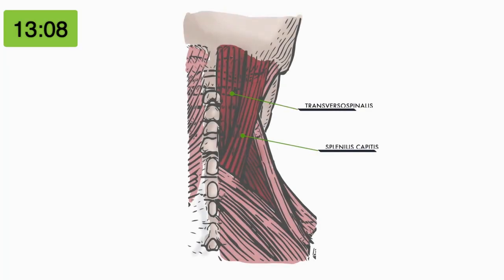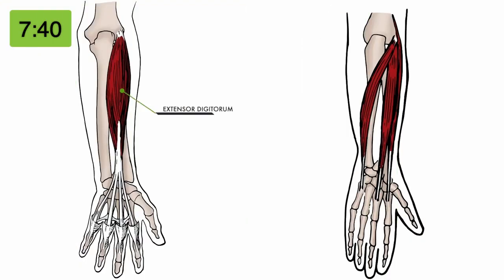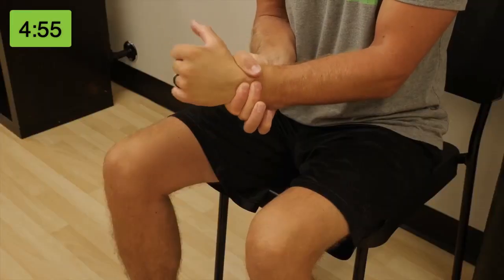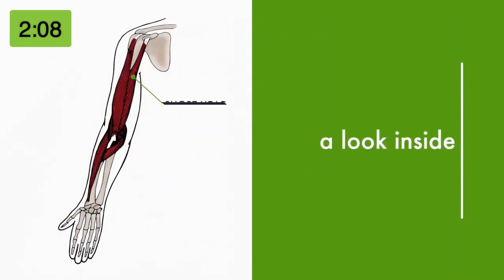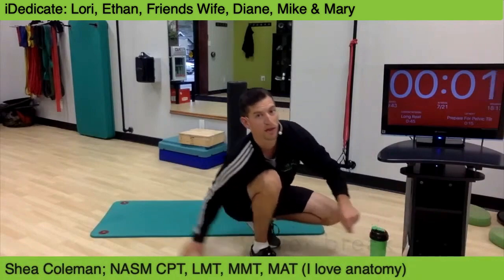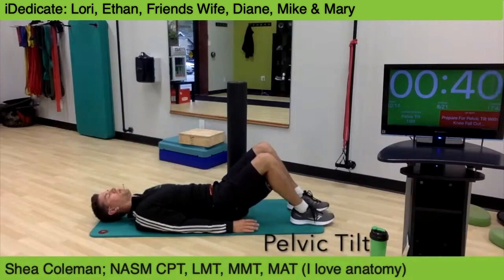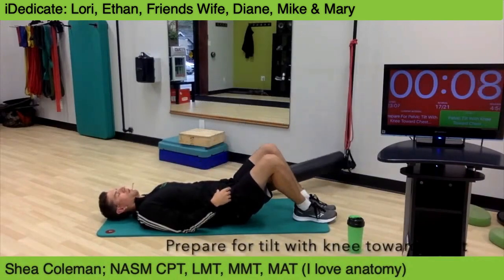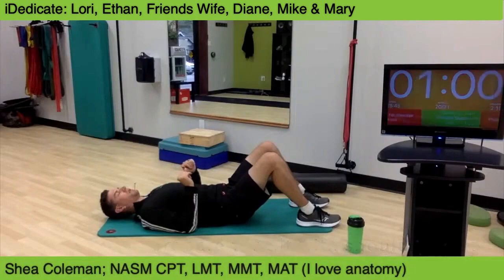Massage and Move! Core/Abs Increase Low Back Stability & Reduce Pain. Know Your Core!